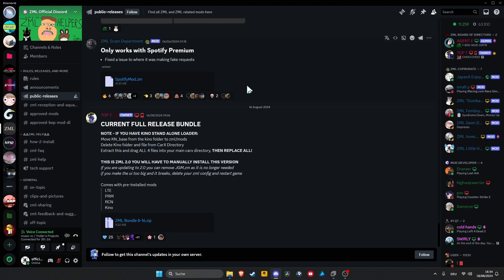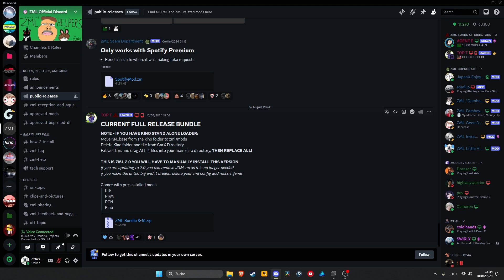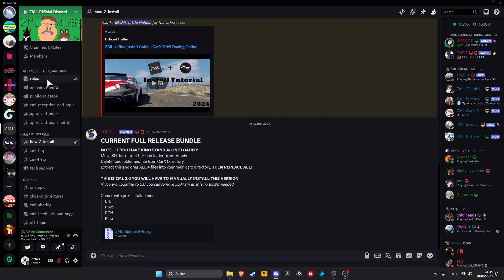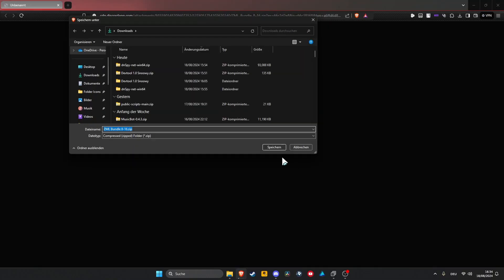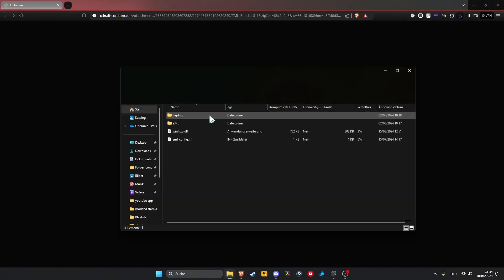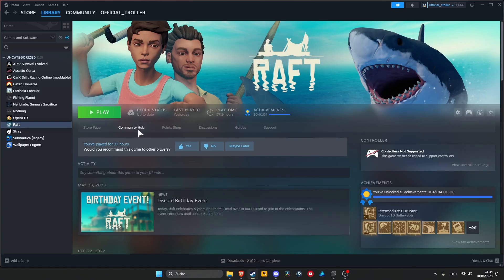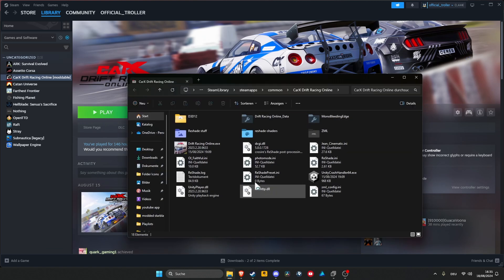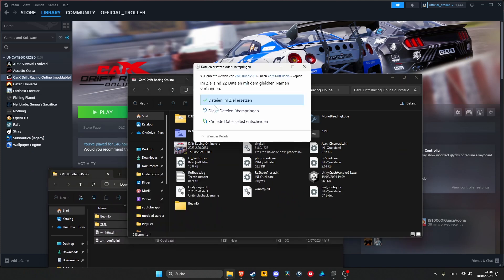ZML 2.0 Install/Update Tutorial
I dont know how People dont get it to just drag and drop files somewhere but here quick and easy.